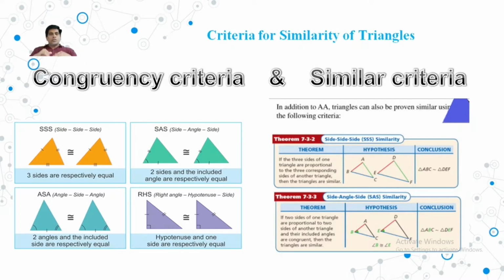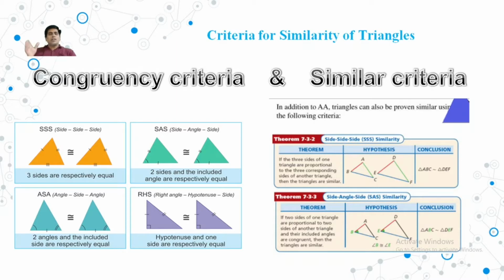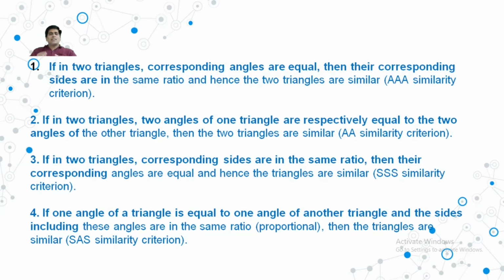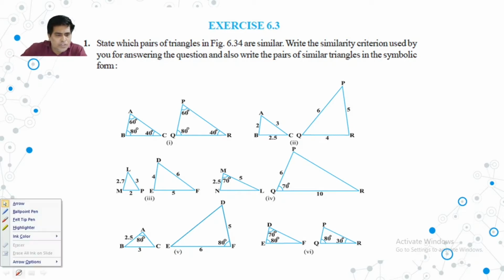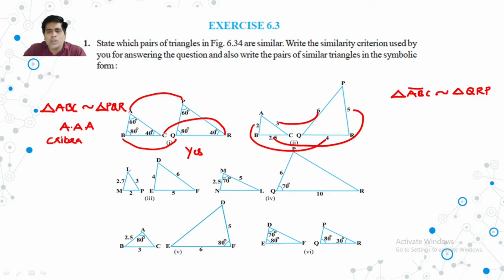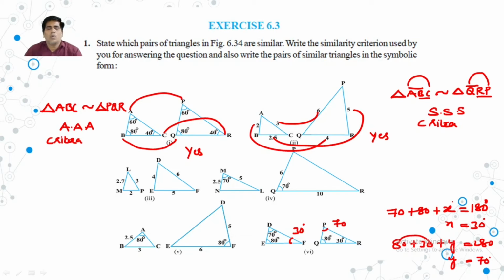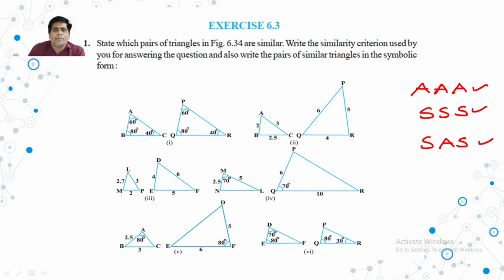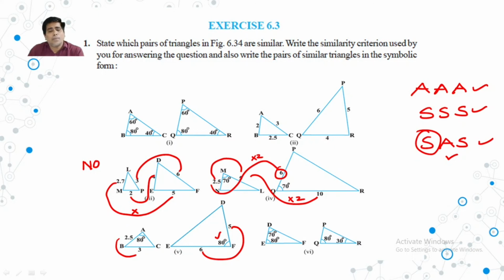Q.1 EX 6.3 CHAPTER 6 (TRIANGLES)